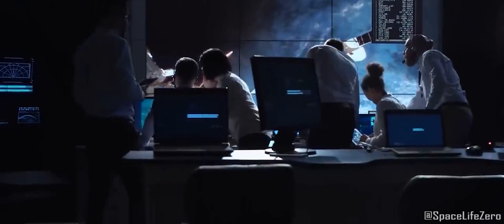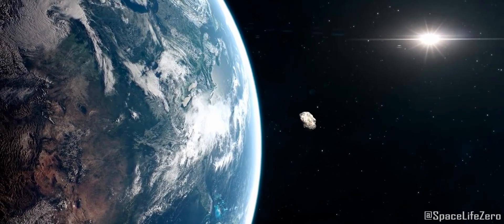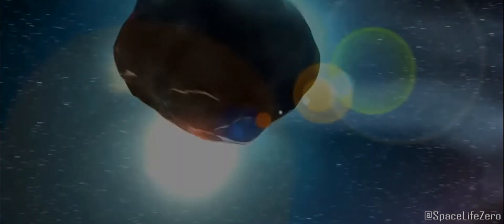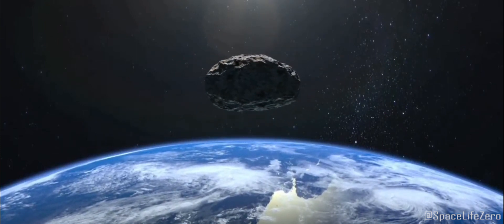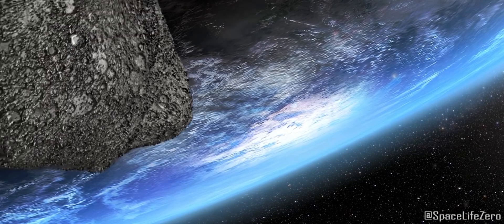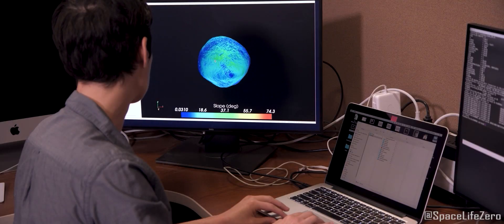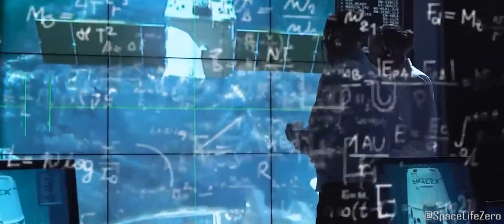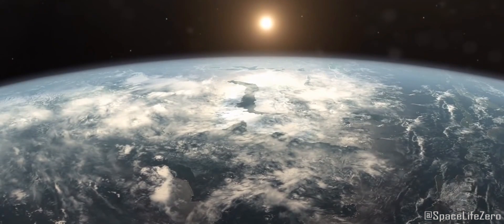Attention! NASA Warns of an Asteroid approaching close to Earth on August 30, 2023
According to NASA’s JPL at California, an Asteroid with the size estimated in the range from 12-27 meters is heading towards our planet Earth on August 30, 2023.

This asteroid was discovered on August 14, 2012 and has been named asteroid 2012 PZ17.

CREDIT : NASA/JPL-TECH/ESA/APL/ESO
Music used Voyager - by Jonny Easton